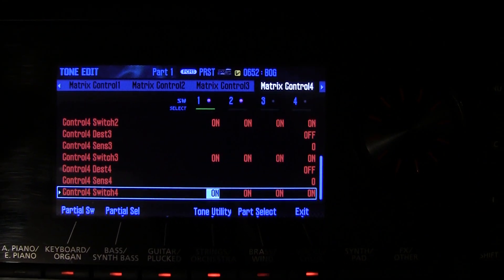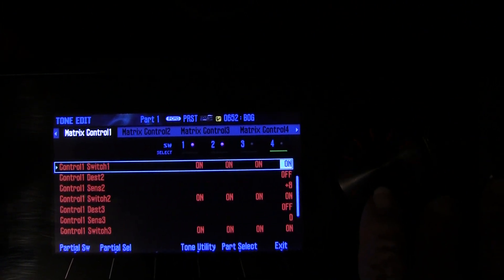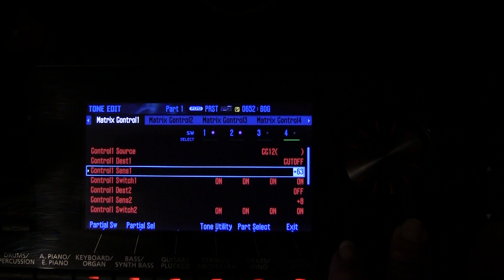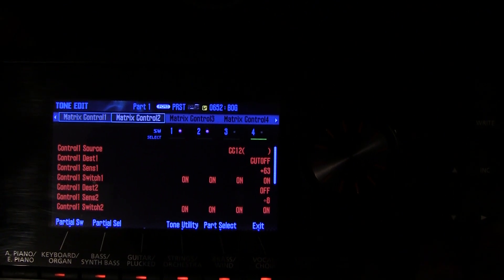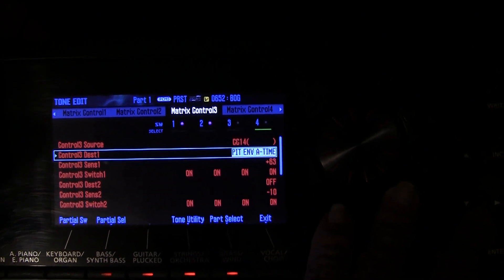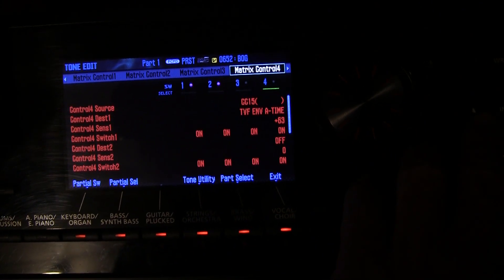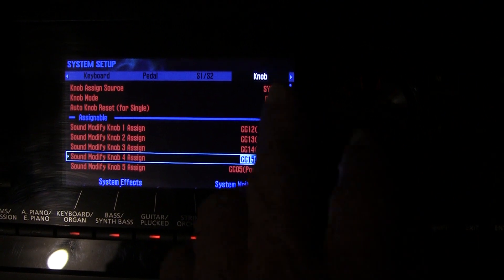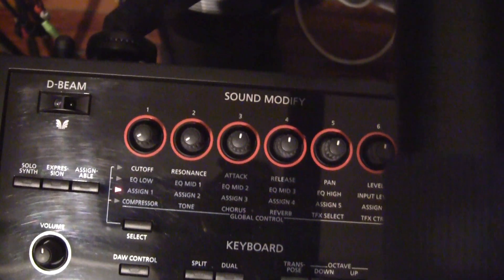Roland FA-06 Matrix Control of Tone Parameters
The Matrix Control lets you assign selected Tone Parameters to standard MIDI messages thus saving you the difficulty of SysEx programming. Unfortunately it's only available for the PCM synth tones